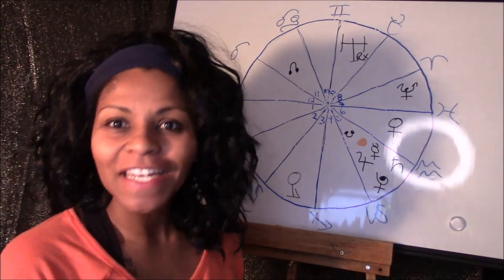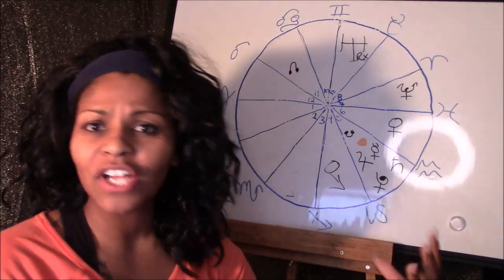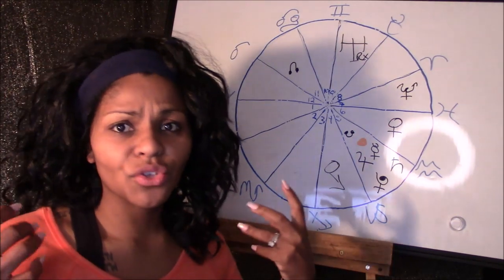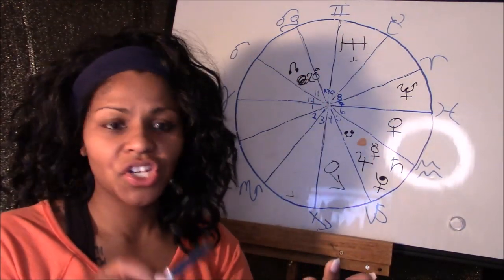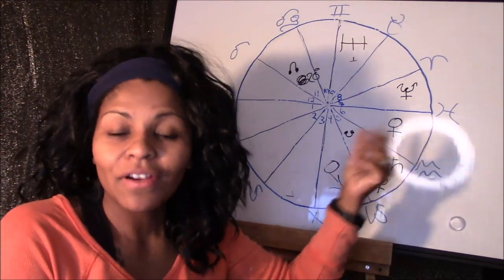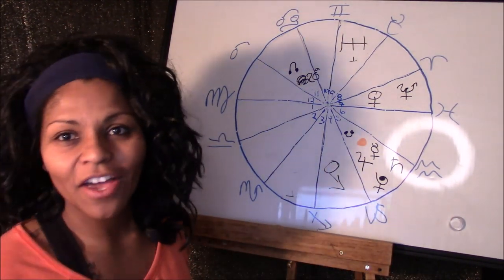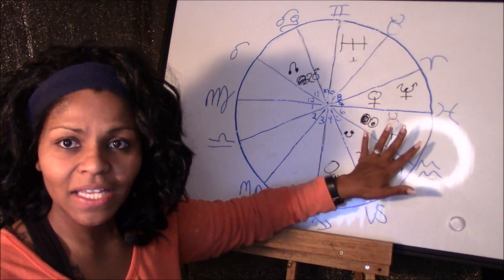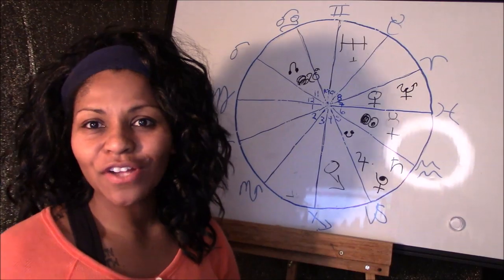VIRGO JANUARY 2020 HOROSCOPE